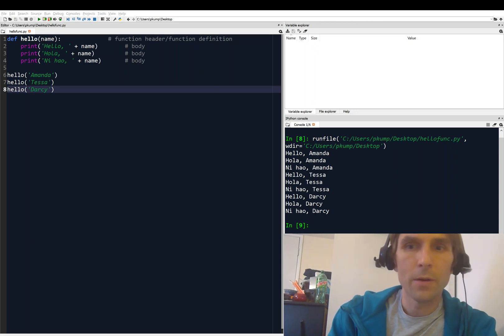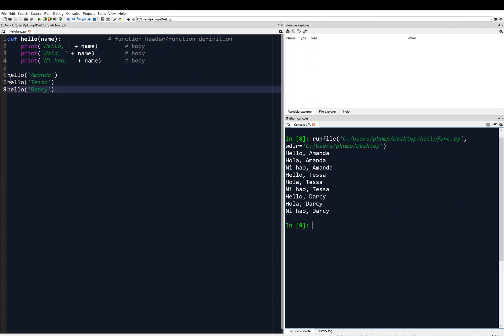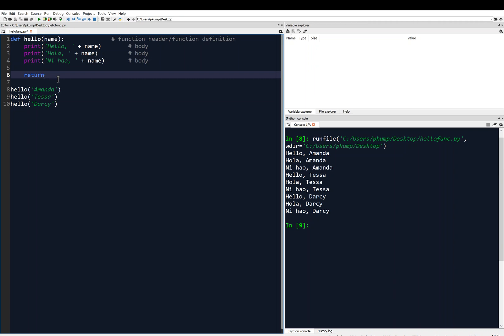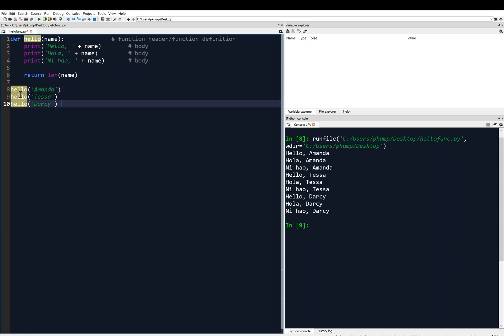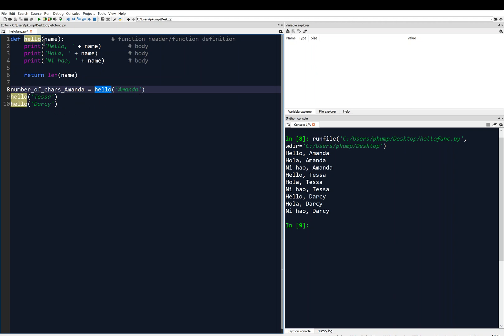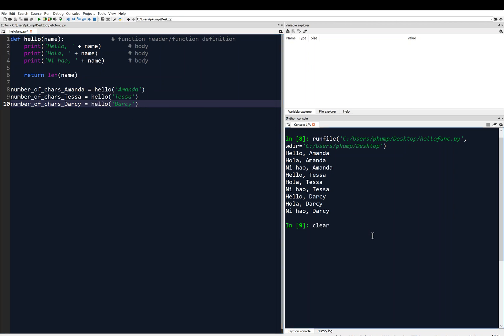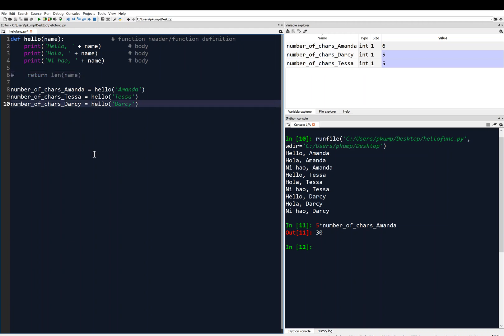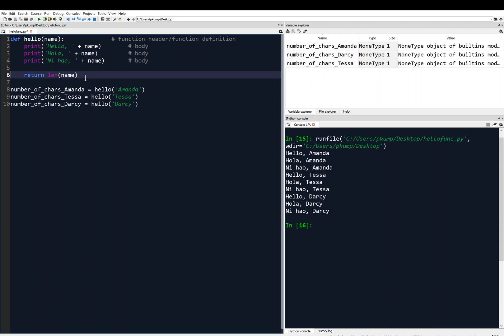3-3: Function Return Values